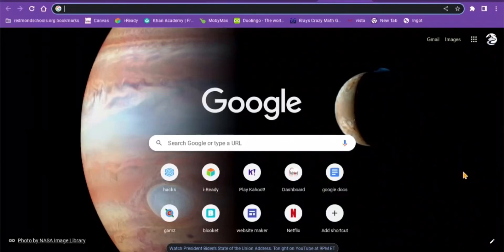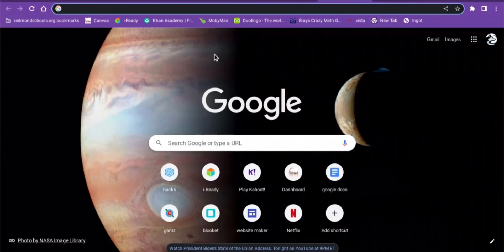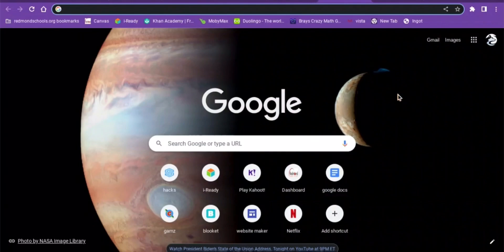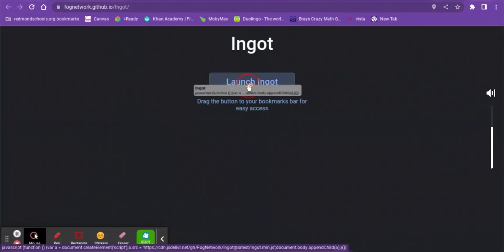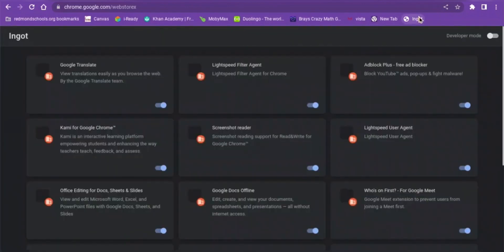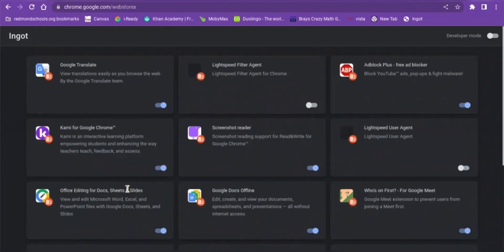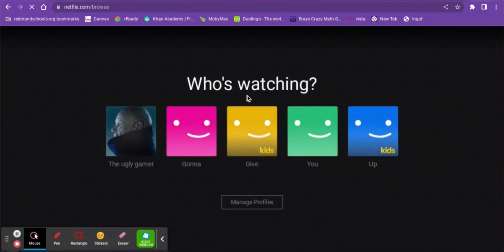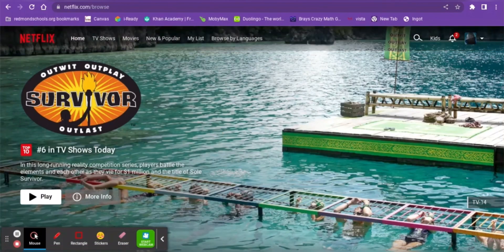How to unblock EVERY WEBSITE on a school Chromebook Pt. 2 (watch to the end or it won’t work!)